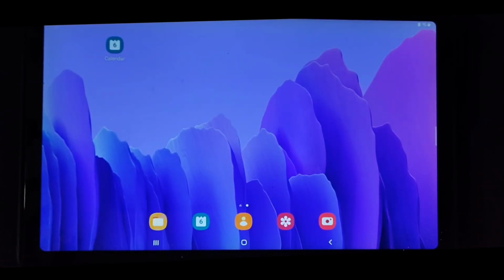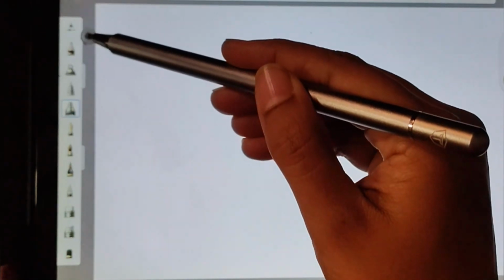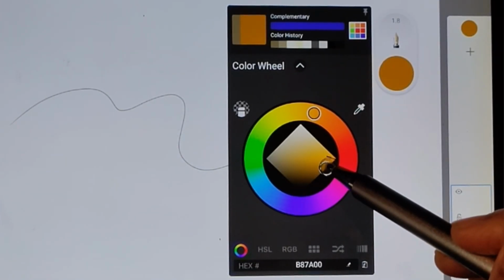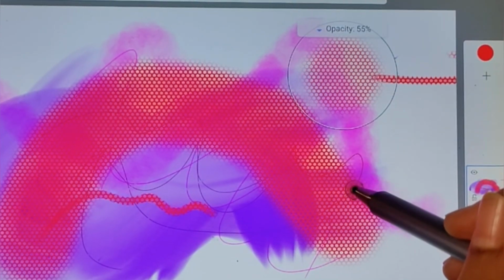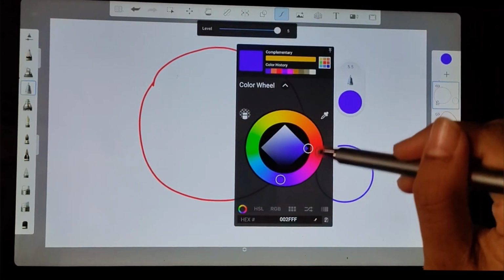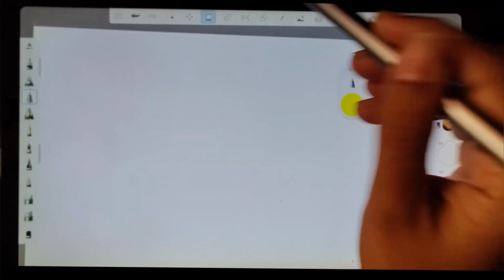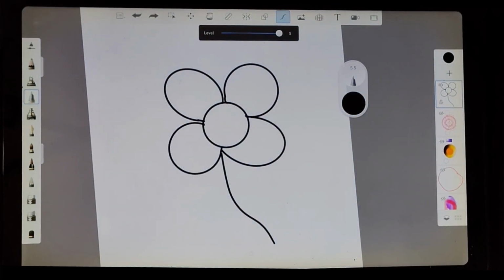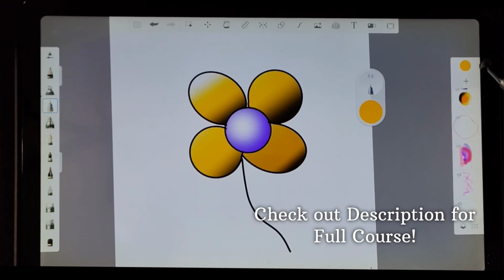Beginner's Guide 101: Digital Art Tutorial with Sketchbook App | Introduction to Sketchbook App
Create stunning digital artwork using the power of Sketchbook! In this tutorial, we will cover the basics of Sketchbook and teach you a variety of tools and techniques to create our artwork which can help you to make amazing illustrations, sketches and paintings. No matter your skill, this tutorial will help you bring your creative visions to life!